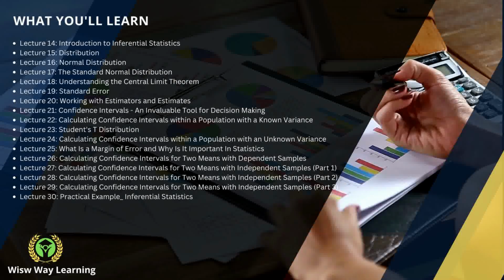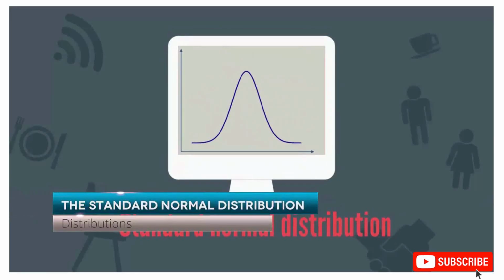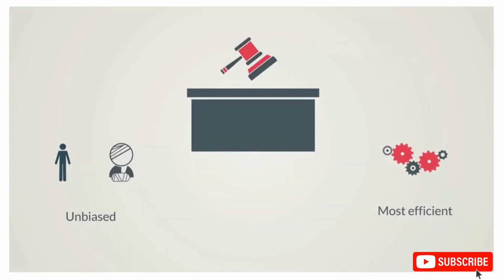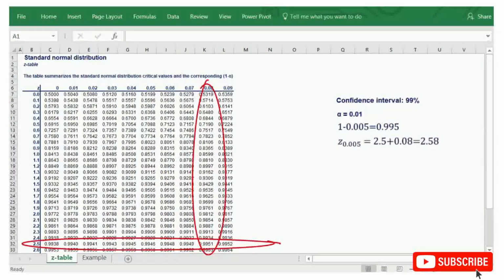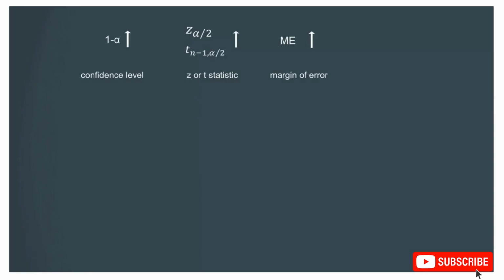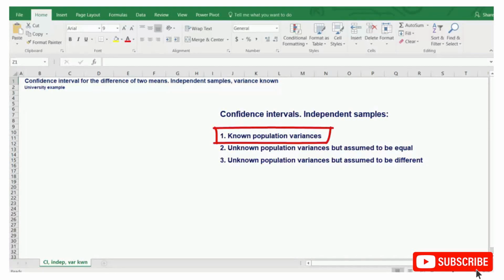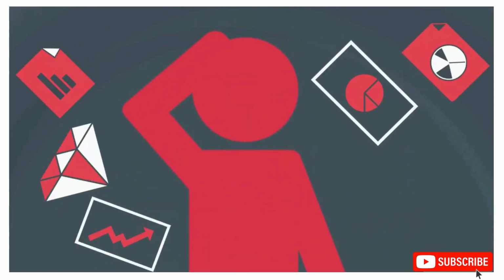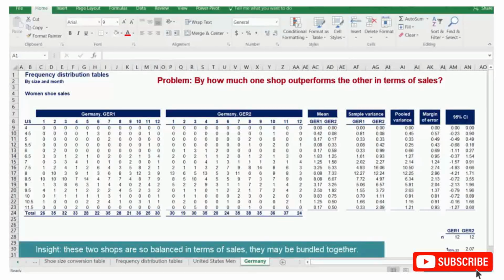Statistics Data Analytics Full Course 2022 | Data Analyst Course | Part - 2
Statistics Data Analytics Full Course 2022 | Data Analyst | Data Analyst Course | Data Analytics |
💥Get Easy Google Data Analytics Professional Certificates| Statistics Data Science Business Analysis | Part 2

Statistics For Data Science And Business Analysis Is Crucial To Your Business. Learn Why? Statistics you need in the your organization to revenue: Normal Distribution, Central Limit Theorem, Estimators and Estimates, Standard Error, Margin of Error, T Distribution AND Calculating Confidence Intervals

Important Questions Business Analysis:
- The Expert Guide to Statistics for Data Science and Business Analysis
- Why Is Statistics for Data Science and Business Analysis So Popular Right Now?
- Why Statistics for Data Science and Business Analysis Is Trending Right Now?
- The Future of Statistics for Data Science and Business Analysis is Here.
-  What Most People Don't Know About Statistics for Data Science and Business Analysis?
- Fascinating Statistics For Data Science And Business Analysis Tactics That Can Help Your Business Grow

What you'll learn:
• Understand the fundamentals of statistics
• Learn how to work with different types of data
• How to plot different types of data
• Calculate the measures of central tendency, asymmetry, and variability
• Calculate correlation and covariance
• Distinguish and work with different types of distributions
• Estimate confidence intervals
• Perform hypothesis testing
• Make data driven decisions
• Understand the mechanics of regression analysis

Video Highlights:
0:00 Introduction to Statistics for Data Science and Business Analysis
0:15 What you'll learn - Part 2
1:29 Lecture 14: Introduction to Inferential Statistics
2:48 Lecture 15: Distribution
6:31 Lecture 16: Normal Distribution
10:20 Lecture 17: Standard Normal Distribution
13:16 Lecture 18: Understanding the Central Limit Theorem
17:00 Lecture 19: Standard Error
18:24 Lecture 20: Working with Estimators and Estimates
21:03 Lecture 21: Confidence Intervals - An Invaluable Tool for Decision Making
23:40 Lecture 22: Calculating Confidence Intervals within a Population with a Known Variance
30:17 Lecture 23: Student's T Distribution
33:35 Lecture 24: Calculating Confidence Intervals within a Population with an Unknown Variance
37:49 Lecture 25: What Is a Margin of Error and Why Is It Important In Statistics
42:33 Lecture 26: Calculating Confidence Intervals for Two Means with Dependent Samples
47:26 Lecture 27: Calculating Confidence Intervals for Two Means with Independent Samples (Part 1)
52:09 Lecture 28: Calculating Confidence Intervals for Two Means with Independent Samples (Part 2)
55:55 Lecture 29: Calculating Confidence Intervals for Two Means with Independent Samples (Part 3)
57:26 Lecture 30: Practical Example_ Inferential Statistics

Statistics you need in the office: Descriptive & Inferential Statistics, Hypothesis Testing, Regression Analysis